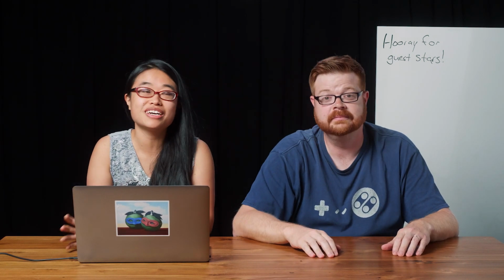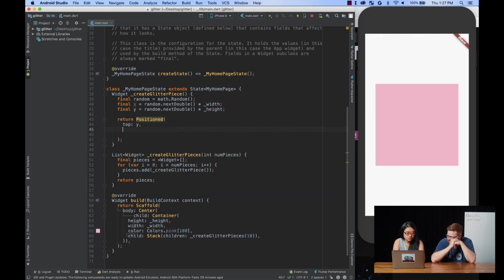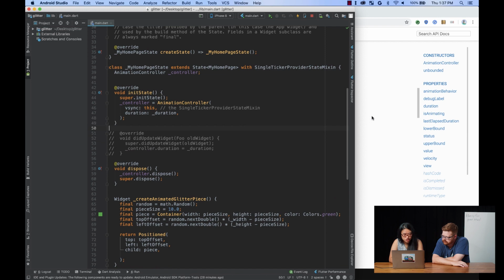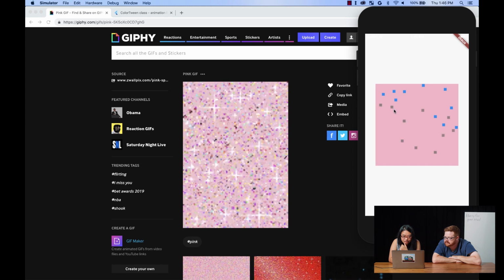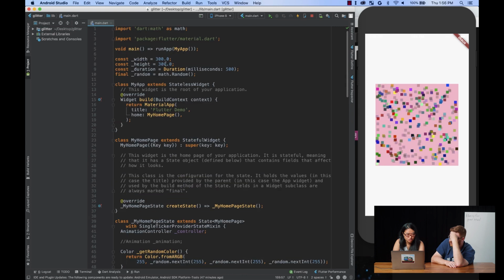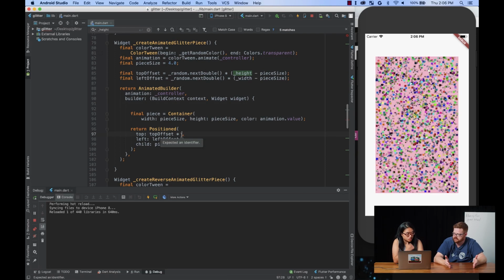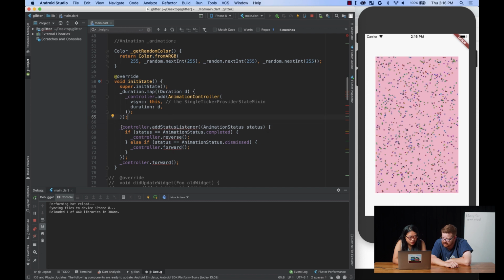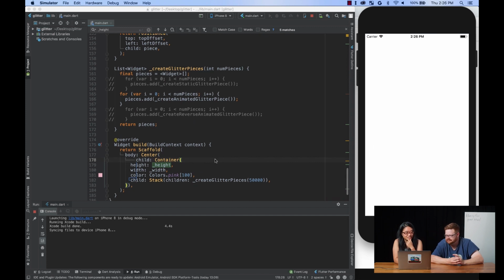Create A Glitter Animation in Flutter (The Boring Flutter Development Show, Ep. 26)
In this episode of the Boring Show, Andrew is joined by guest Mary to explore her idea of creating sparkly glitter animations in Flutter! Learn how to build your own using a customized widget that creates this effect.